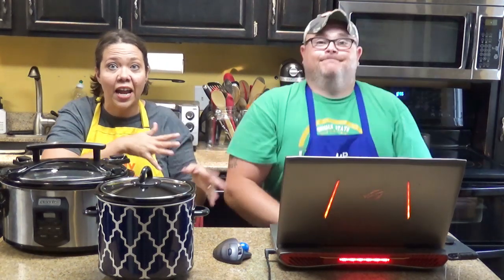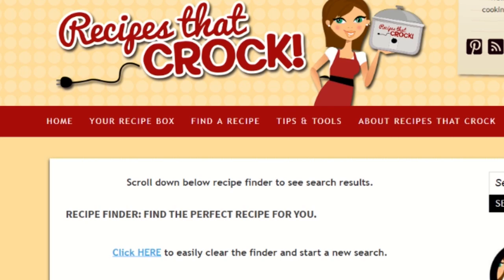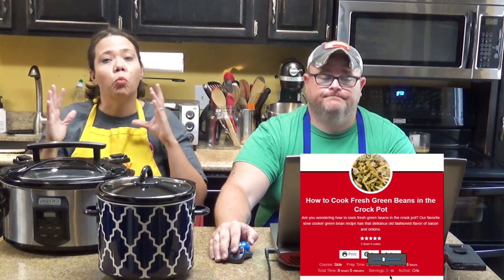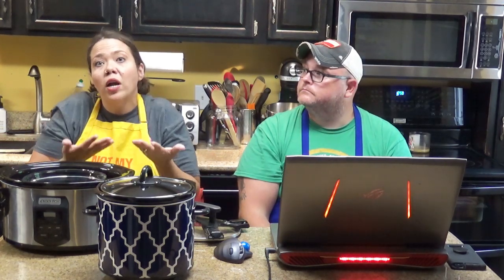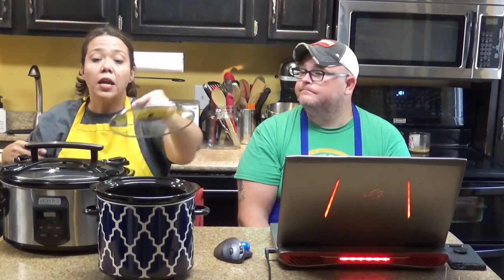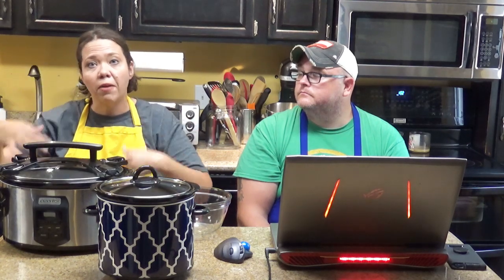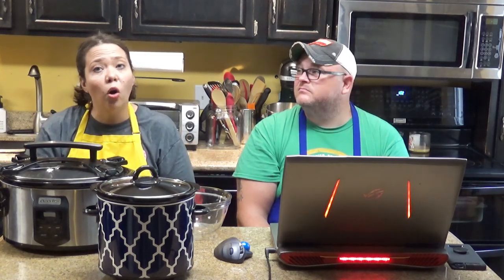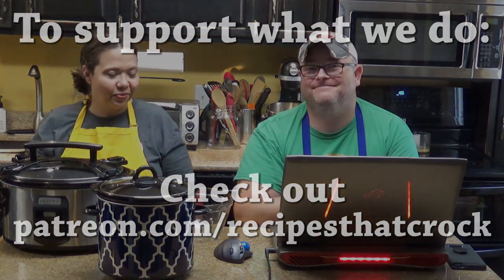How To Adjust A Recipe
Do you want to reduce the number of servings in a slow cooker recipe? Or, maybe you want to double a recipe? Here are our tips for How to Adjust Crock Pot Servings.

Amazon Music: